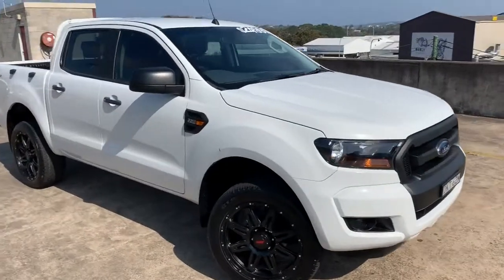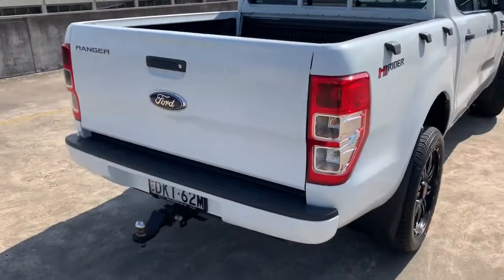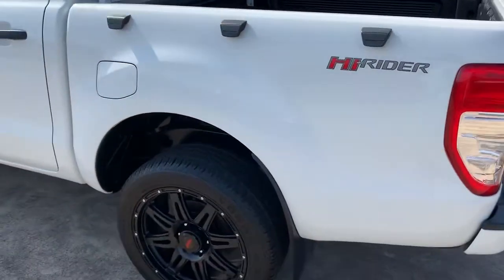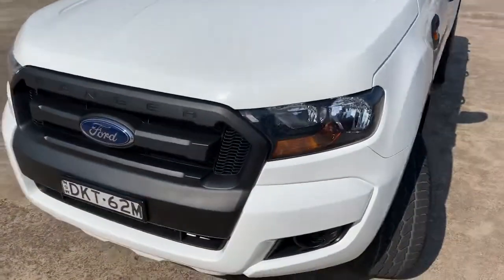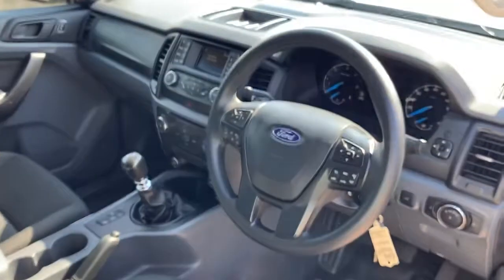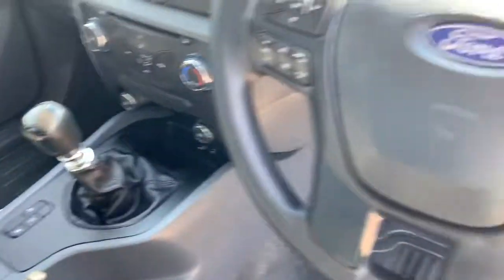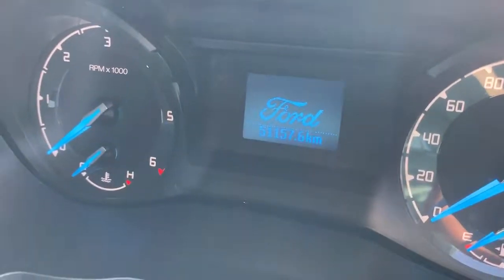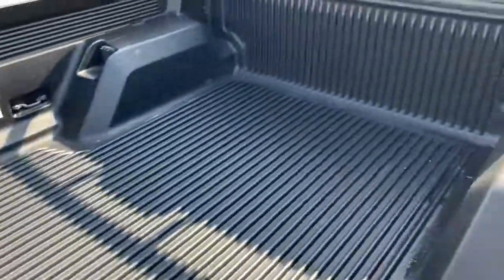2016 Ford Ranger XL High Rider 2x4 Manual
This beautiful Ford Ranger Manual Dual Cab 2.2L 4 Cylinder turbo diesel is a tight rig. Complete with Black Alloy Wheels and good rubber, Tinted Windows, Diff Lock and Traction Control, Tow Bar, Tub Liner plus loads more. Log books with great service history. If you’re looking for the right SUV look no further!